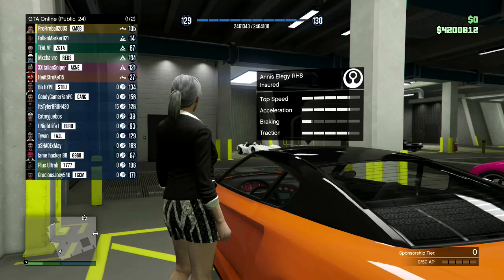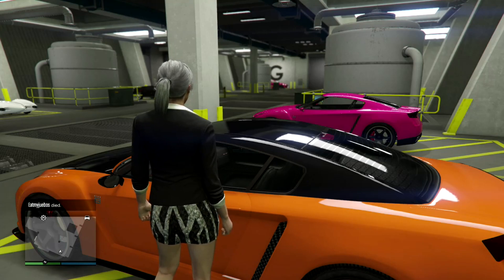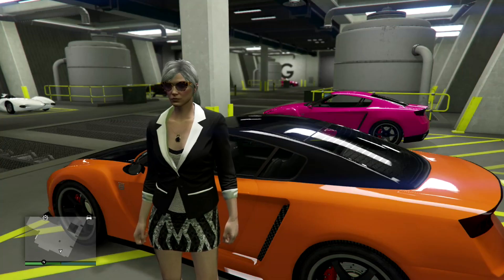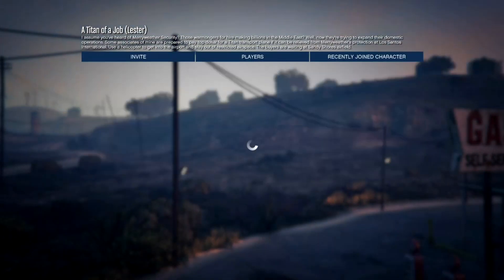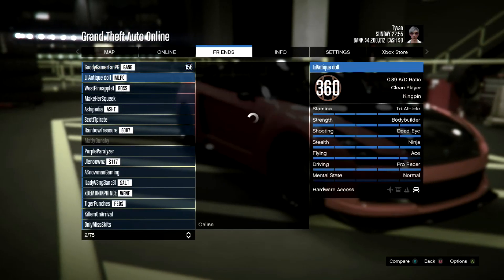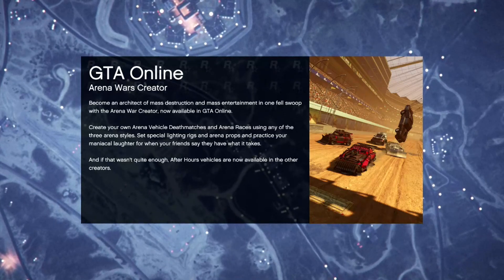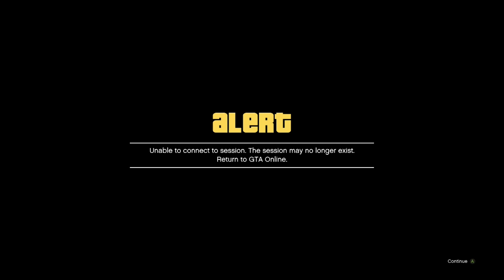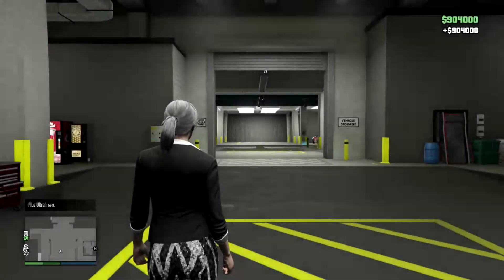(PATCHED) *ONLY 4 EASY STEPS* How To Sell A FREE Elegy For $900,000 - GTA 5 MONEY GLITCH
This "GTA 5 Money Glitch" video shows you a money glitch that is not a GTA 5 car duplication glitch but instead, it lets you sell vehicles for more money and it is working now! This GTA 5 Money Glitch will let you sell a free car for $900,000. This is not a GTA 5 Solo Money Glitch as you do need a friend to help you. This GTA 5 Money Glitch will make you a lot of money! Have fun with this GTA 5 Money Glitch!